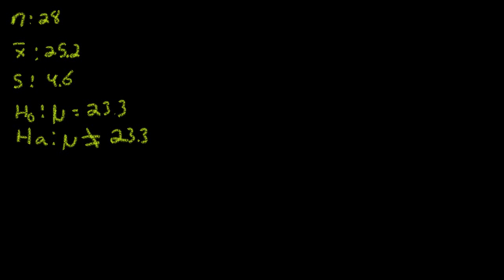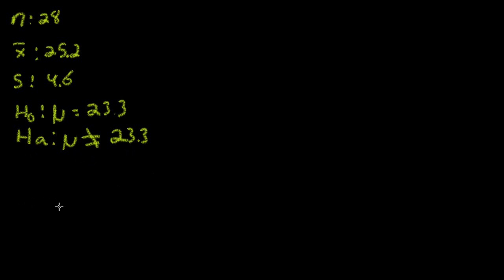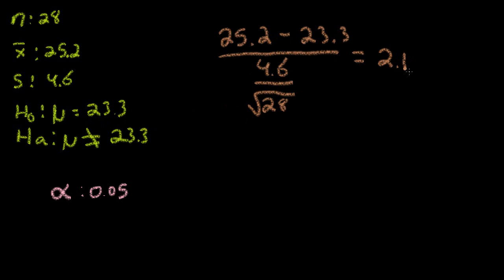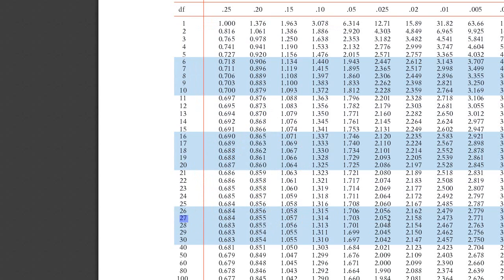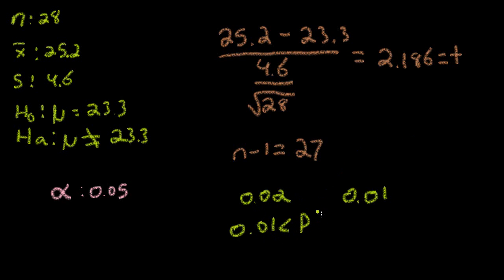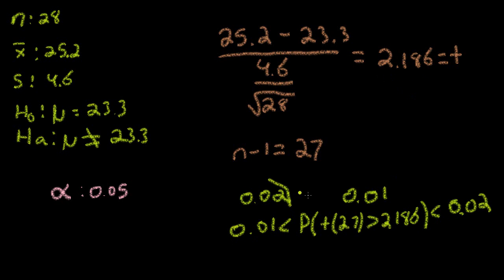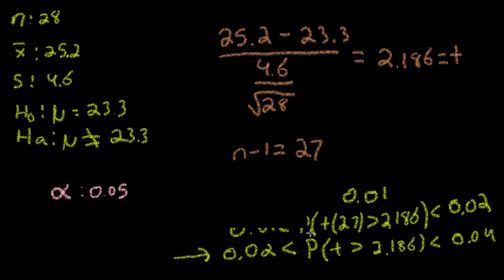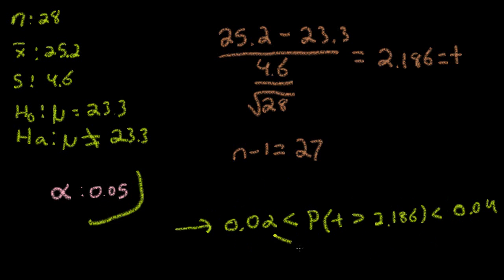Statistics: Significance Test with t-distributions